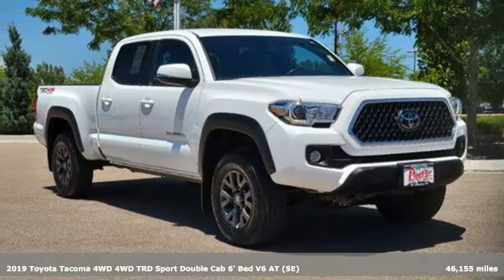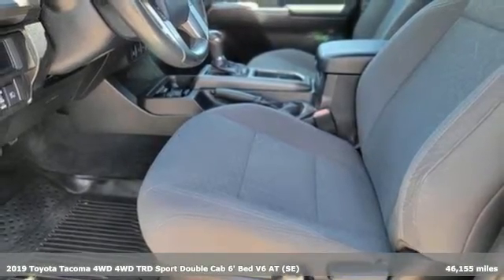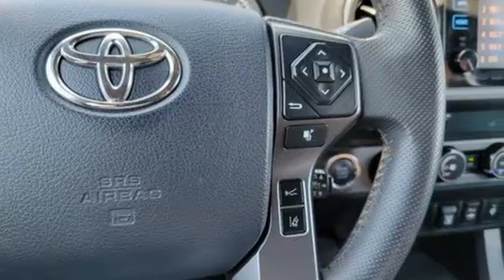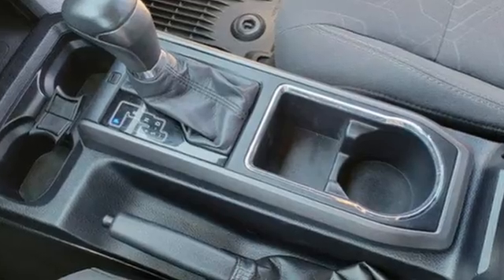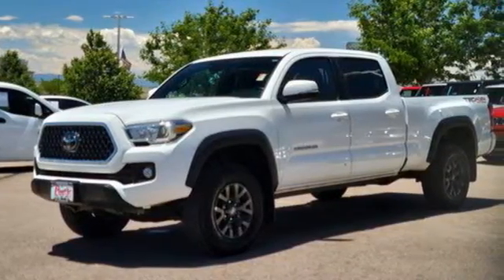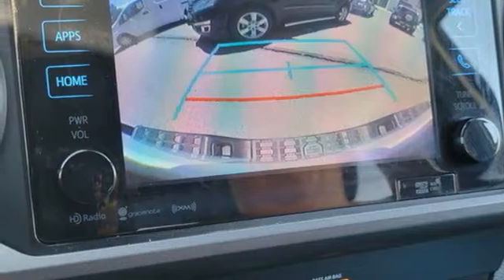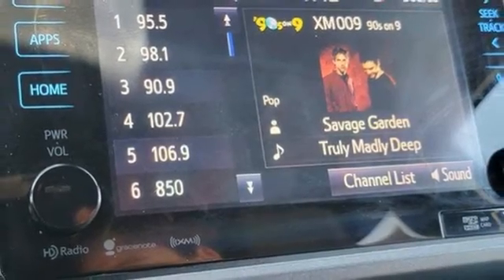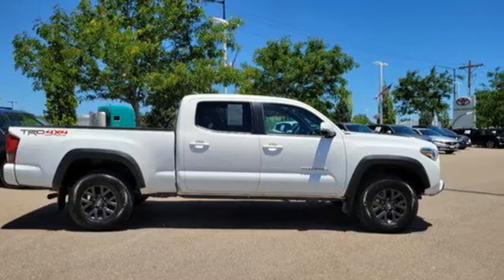Used 2019 Toyota Tacoma 4WD Pueblo CO Colorado Springs, CO 227655A - SOLD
Year: 2019
Make: Toyota
Model: Tacoma 4WD
Trim: PK
Engine: V6 Cylinder Engine
Transmission: Automatic
Color: Super White
Mileage: 46155
Stock #: 227655A
VIN: 3TMDZ5BN7KM075100
Recent Arrival! CARFAX One-Owner. Clean CARFAX.4WD 4WD, ABS brakes, Active Cruise Control, Air Conditioning, Alloy wheels, Electronic Stability Control, Illuminated entry, Low tire pressure warning, Remote keyless entry, Traction control.Awards:* 2019 KBB.com Best Resale Value Awards * 2019 KBB.com Brand Image AwardsFor the Best priced and highest quality pre-owned vehicles in Southern Colorado, visit Pueblotoyota.com or call our team at .

Pueblo Toyota
2220 US-50 West
Pueblo, CO 81008

Address:
2220 US-50 West